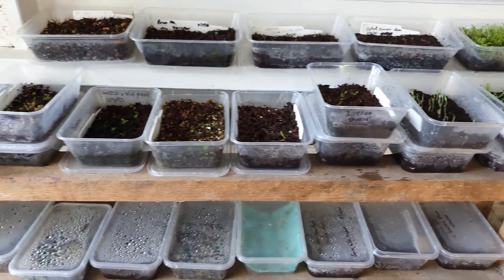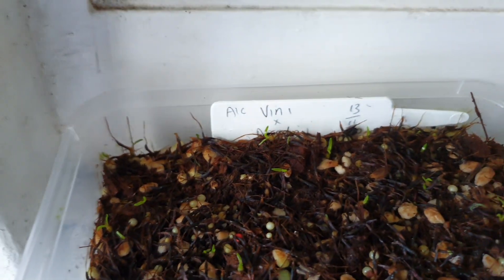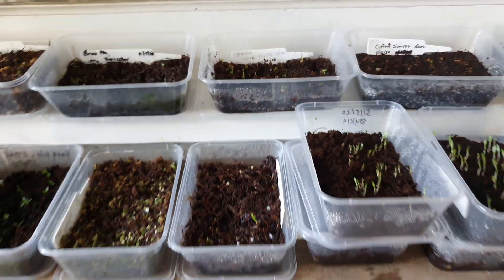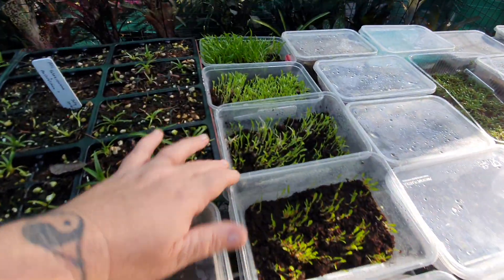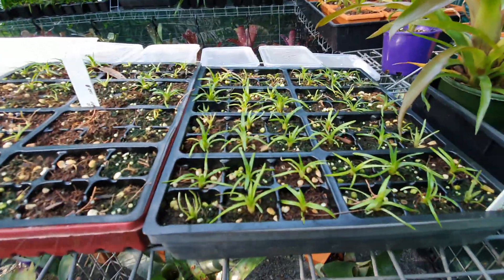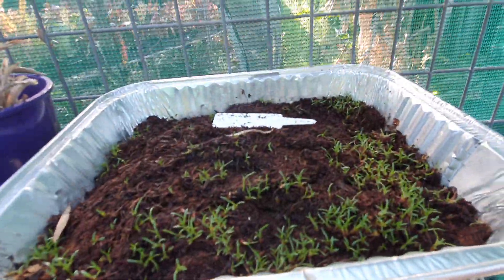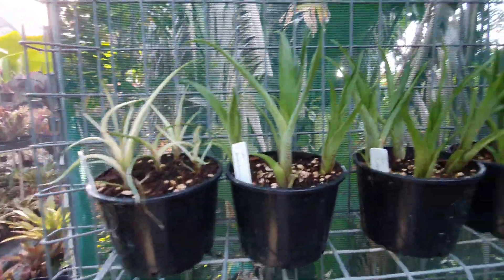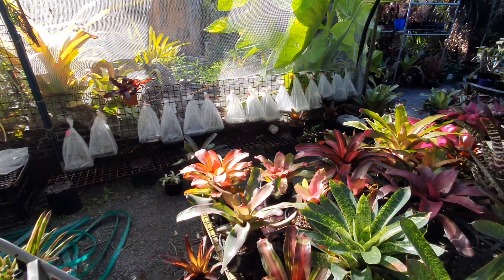Growing Bromeliads from seed.Dykia, Billbergia, Aechmea and Tillandsia..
Australian Bromeliad Community face book group have daily and weekly growing information from hybridization to growing